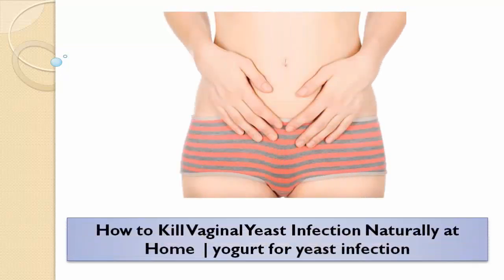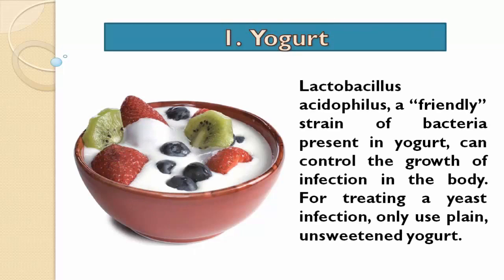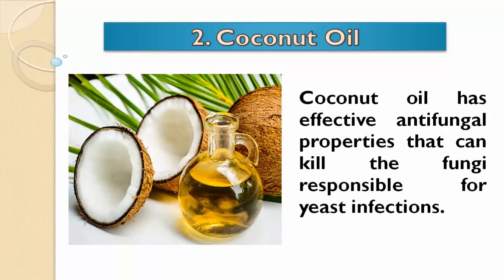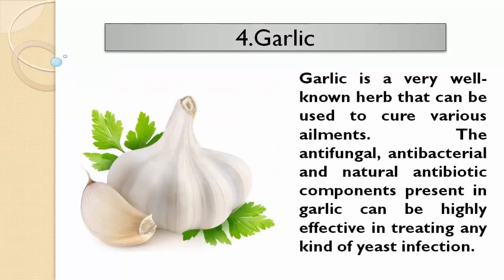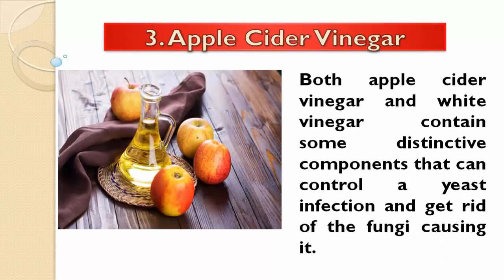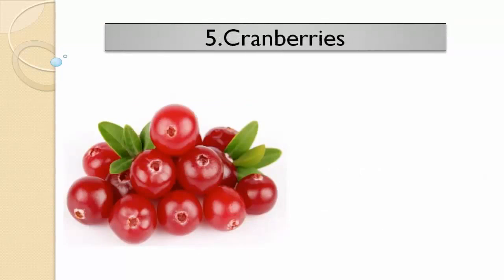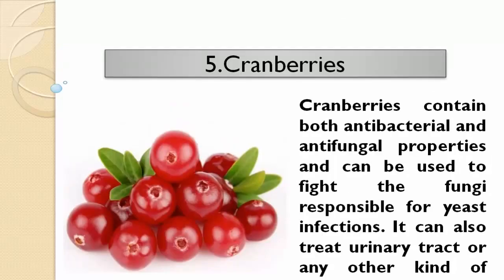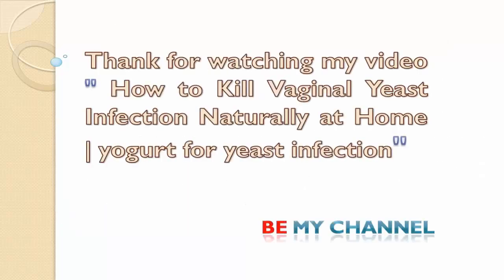Kill Vaginal Yeast Infection Naturally at Home | yogurt for yeast infection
Follow these tips to eliminate your vaginal yeast infection quickly ... For 5% of women, vaginal yeast infections are chronic, returning at least 4 times a year ... "For uncomplicated yeast infections, my top-shelf treatment is boric acid," says Cullen How to Kill Vaginal Yeast Infection. How to Kill Vaginal Yeast Infection Naturally at Home | yogurt for yeast infection. To cheek this video…..

Yeast live in the vagina all the time in small, harmless numbers. But when these fungi grow out of control, the resulting itchiness, burning, and redness are extremely uncomfortable. In some cases, a thick, white, odorless discharge, resembling cottage cheese, also appears. Lactobacillus bacteria (a healthy type) normally keep the vagina's pH and yeast levels in check. But the balance can be tipped by antibiotics, corticosteroids, uncontrolled diabetes, or raised estrogen levels from birth control or pregnancy.

1. Yogurt
Lactobacillus acidophilus, a “friendly” strain of bacteria present in yogurt, can control the growth of infection in the body. For treating a yeast infection, only use plain, unsweetened yogurt. For 5% of women, vaginal yeast infections are chronic, returning at least 4 times a year.

2. Coconut Oil
Coconut oil has effective antifungal properties that can kill the fungi responsible for yeast infections.

3. Apple Cider Vinegar
Both apple cider vinegar and white vinegar contain some distinctive components that can control a yeast infection and get rid of the fungi causing it. While women often self-diagnose a vaginal yeast infection, in many cases, "they actually have bacterial vaginosis, which has similar symptoms but, unlike a yeast infection, needs to be treated with antibiotics," says Jennifer Reinhold, PharmD.

4. Garlic
Garlic is a very well-known herb that can be used to cure various ailments. The antifungal, antibacterial and natural antibiotic components present in garlic can be highly effective in treating any kind of yeast infection. look for a suppository capsule that contains it, such as Vitanica Yeast Arrest (sold at health-food stores), and use for only 5 to 7 days.

5. Cranberries
Cranberries contain both antibacterial and antifungal properties and can be used to fight the fungi responsible for yeast infections. It can also treat urinary tract or any other kind of bladder infections.Certain vaginal yeast infections may require a more aggressive treatment than a cream.

6. Boric Acid
Boric acid is a chemical substance with mild antiseptic and antifungal properties. Boric acid is not recommended for pregnant women.The gold-standard treatment for most vaginal yeast infection cases is any one of the creams or suppositories lining drugstore shelves.

To Same Video Watch Now